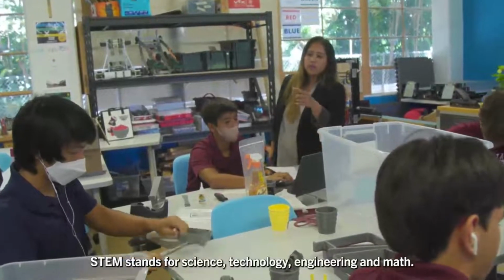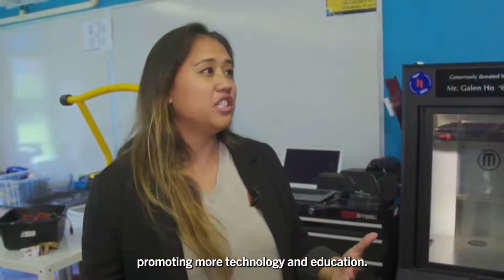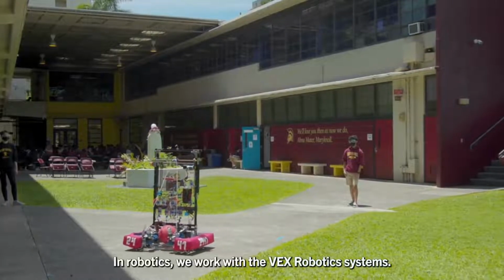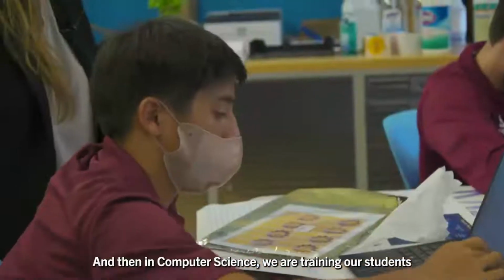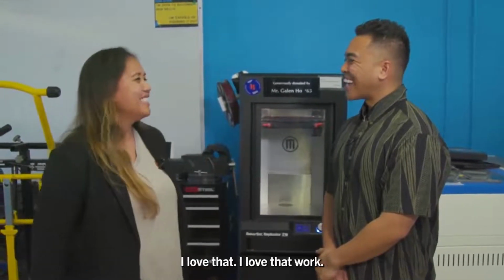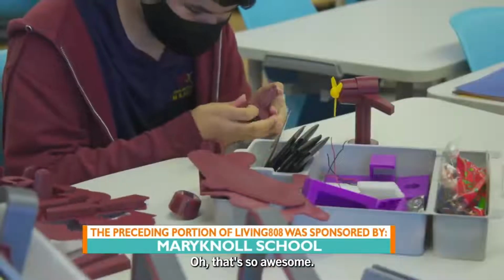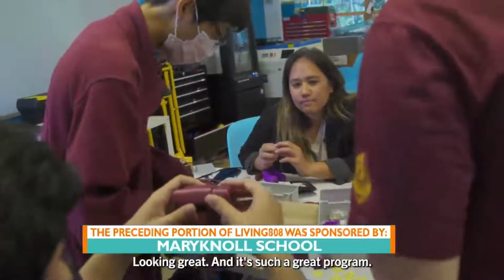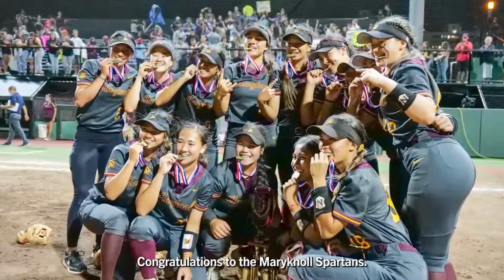STEM with Dr. Chanelle Tolentino | KHON2/Living8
Honolulu (KHON2) – Maryknoll High School is offering a wide range of extracurricular programs including, STEM.

“Our STEM program is a combination of robotics, engineering, and computer science. In robotics we work with various robotic systems, in engineering, we teach the kids how to use power tools and in computer science, students are studying to take a computer science exam,” says Dr. Chanelle Tolentino, STEM Program Teacher.

Those looking to enroll in Maryknoll High School and learn more about its programs are encouraged to visit the school’s official website.